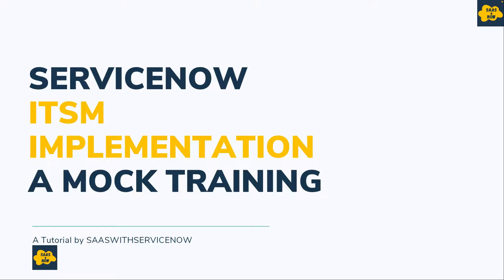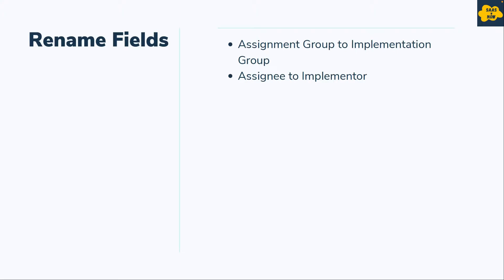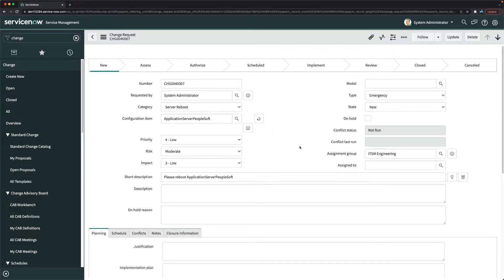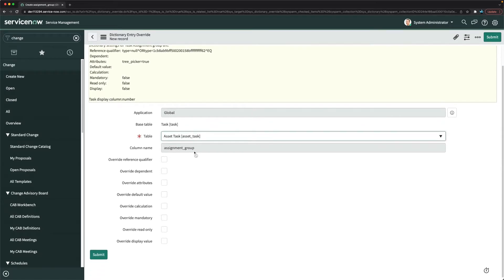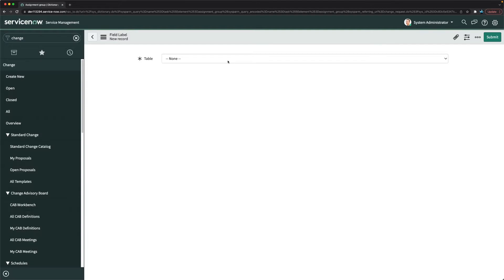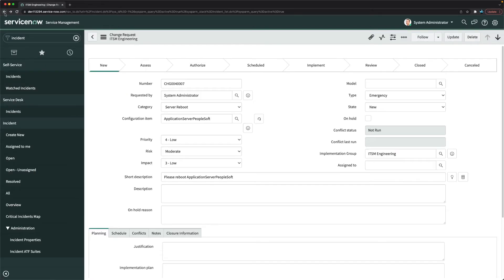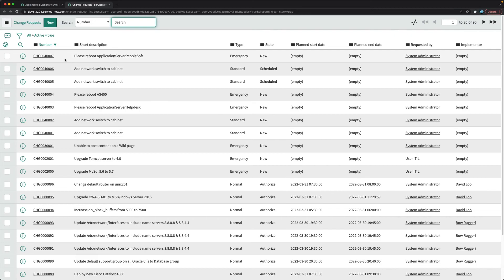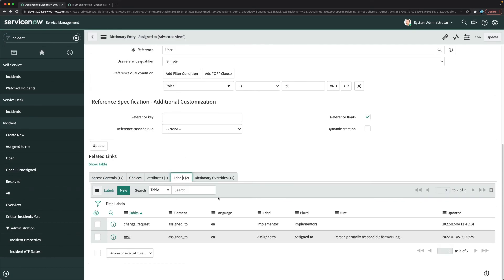#15 Configure Change Management Form in ServiceNow | ServiceNow ITSM Implementation Mock Training